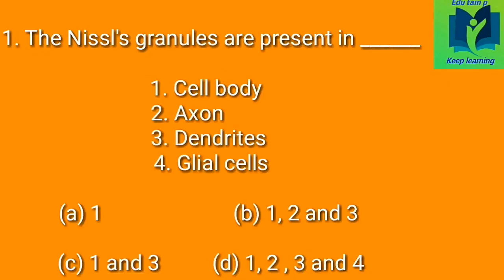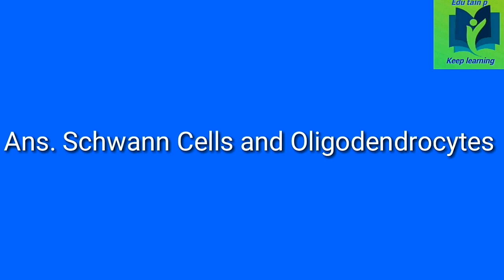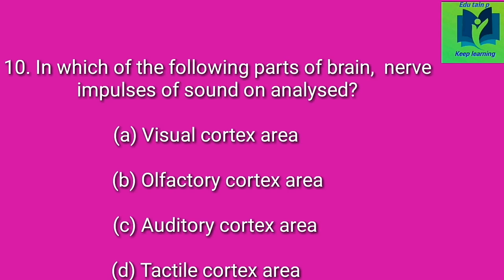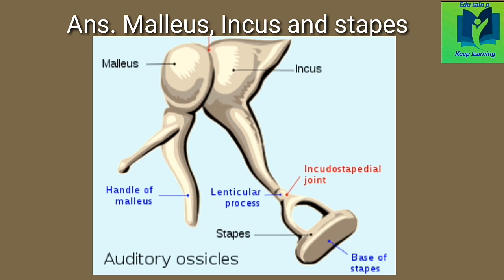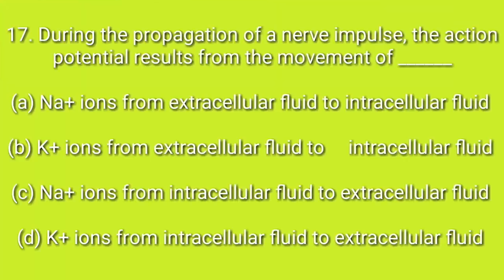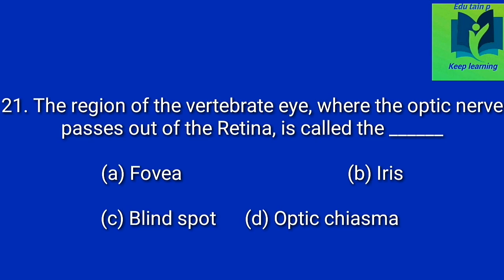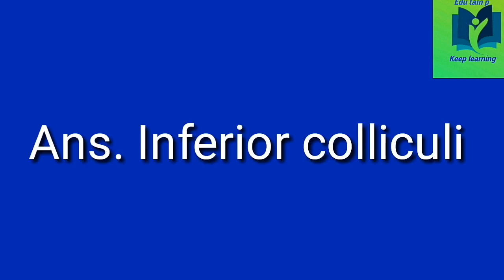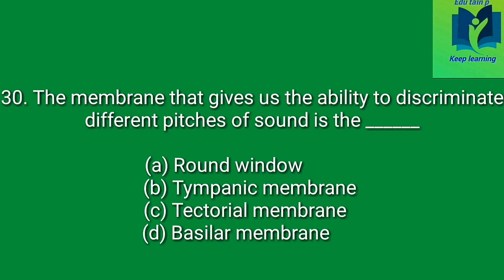Neet Mcqs(quiz) of Neural Control & Coordination|class 11|Biology